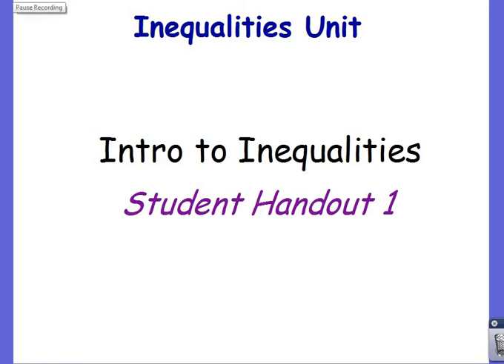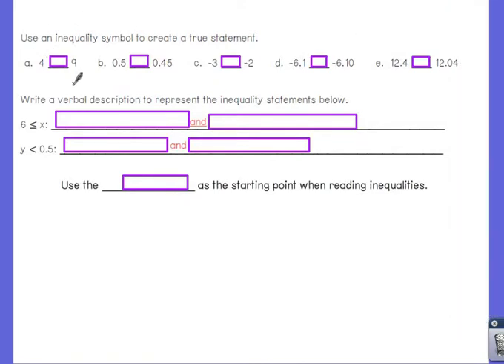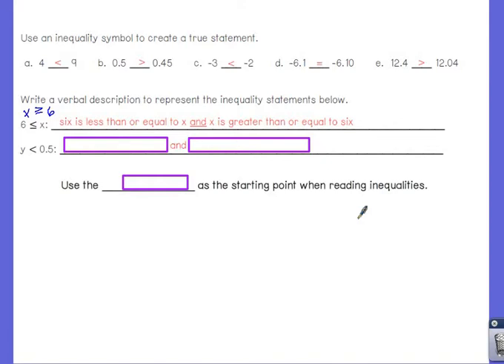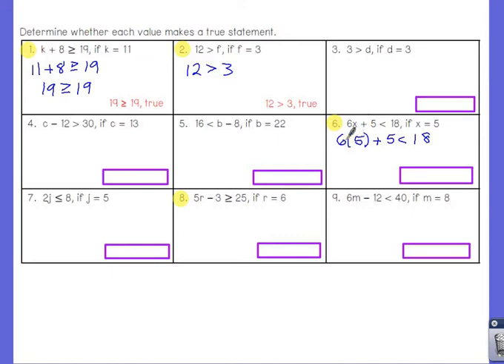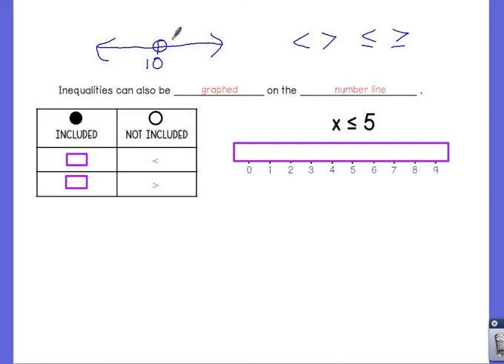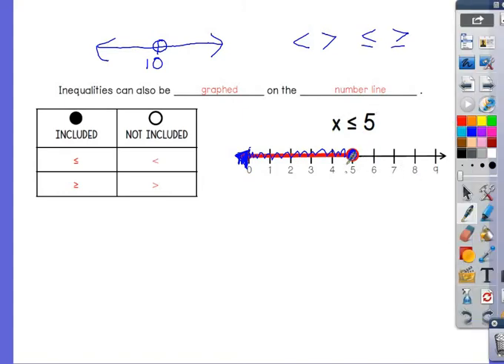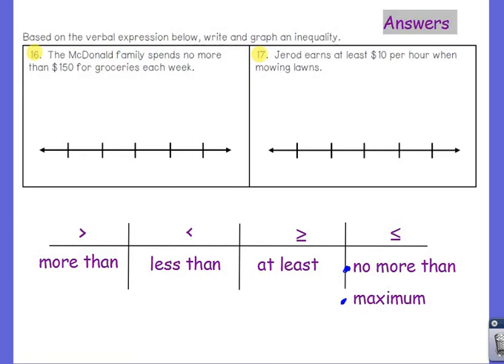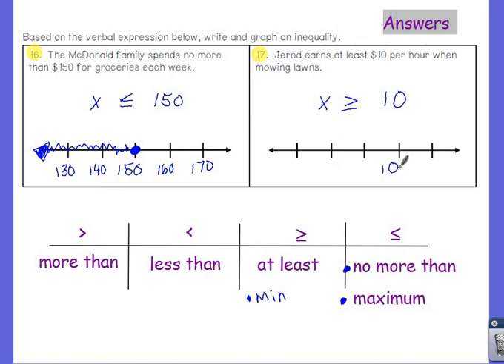Intro to Inequalities SH1 (2-11-2019 1-17-17 PM)